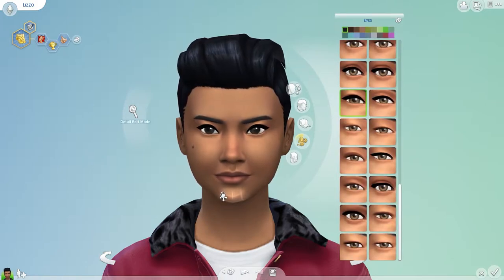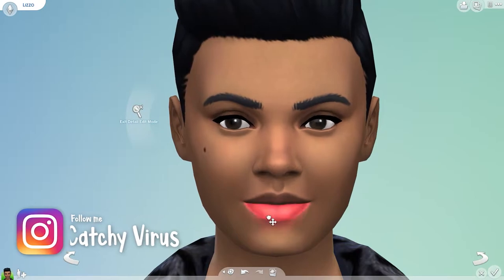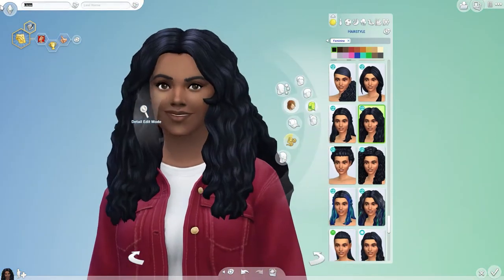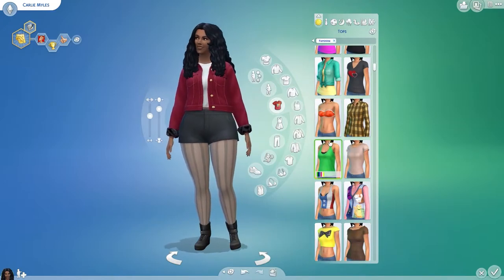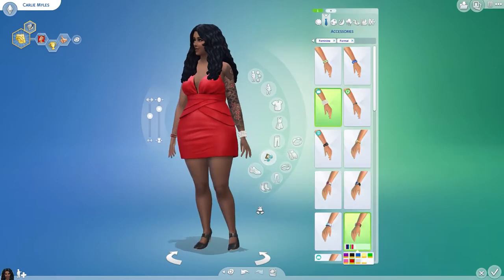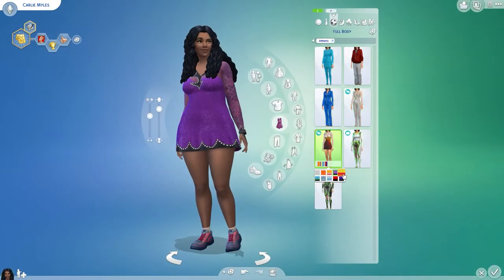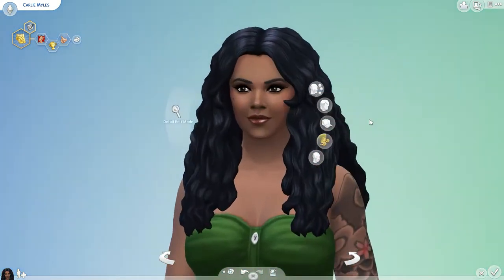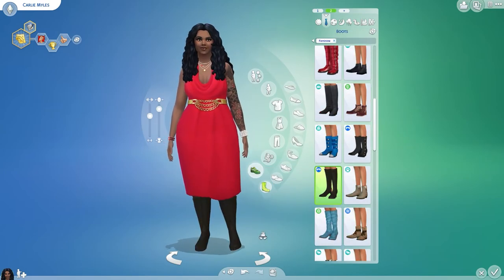SKIN SLIDER UPDATE | CAS | The Sims 4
* SKIN SLIDER UPDATE! *

Can you tell? I'm OVER THE MOON about this Sims 4 skin slider update!! I'm hopeful that The Sims 4 team will deliver in this skin slider update.

In October we should be getting a fix for the current skin swatches and 2 base game hairs. Then in December we'll be get SO MANY skin swatches, as well as a slider for each skin. AND a slider for make up! December is shaping up to be a good Sim month!

Catchy Virus is a gaming YouTube channel, that is mostly dedicated to creating The Sims 4 content. This includes quick plays, builds, and create - a - sims videos.